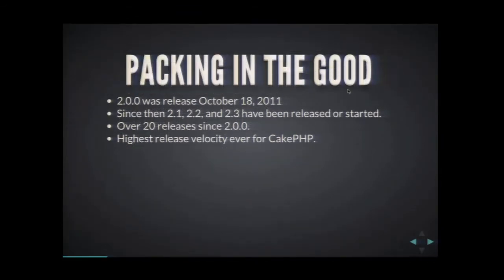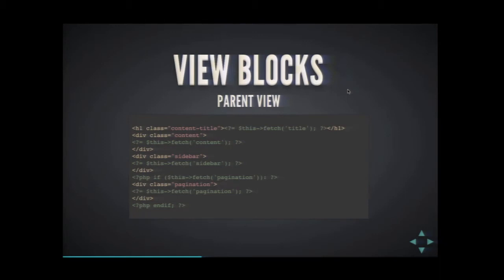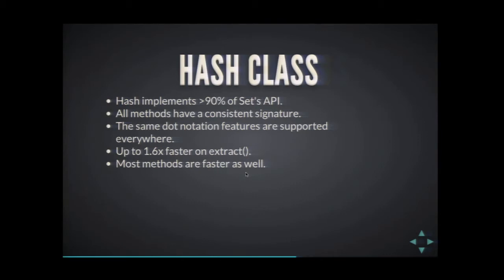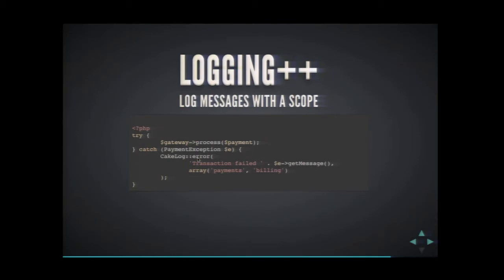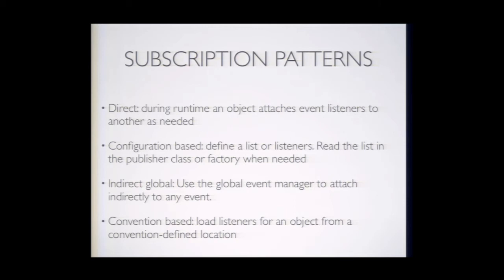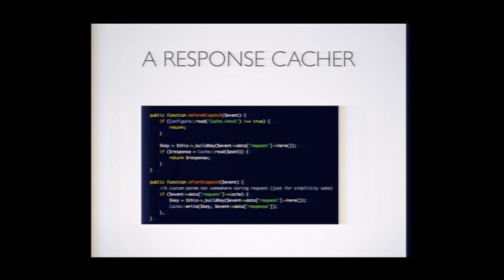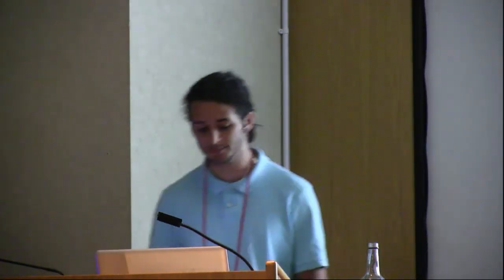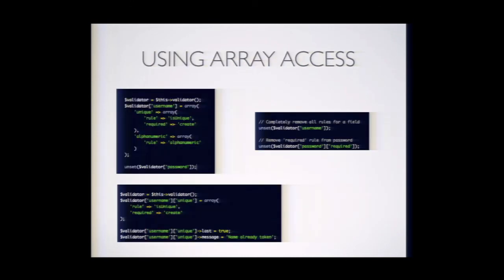Making the most of 2.2 - Mark Story and José Lorenzo Rodríguez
There have been a number of improvements made to CakePHP in 2.1 and 2.2. In this talk I'll be going over some of the more notable changes in 2.1 and 2.2 and how you can leverage them in your applications and some of the thinking behind the changes.

Hash class
Improved logging
Dispatcher filters
JSON and XML views
View blocks
Event system